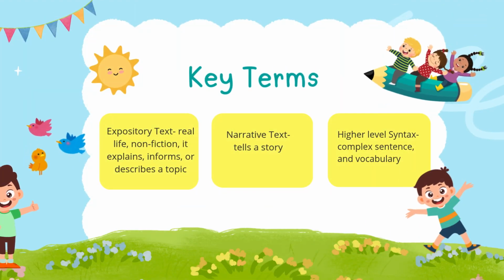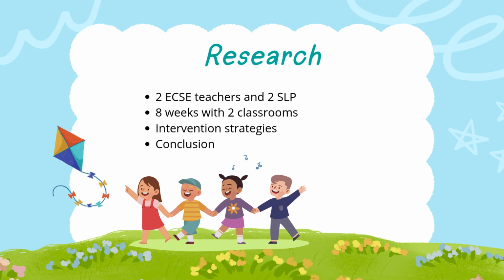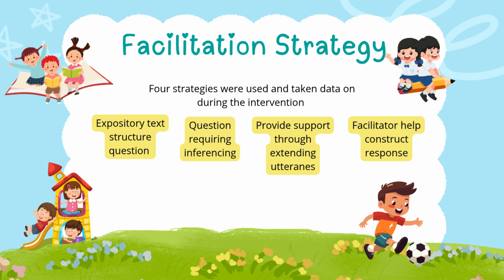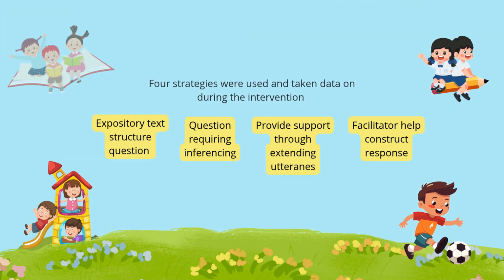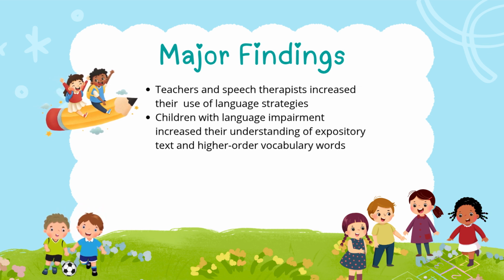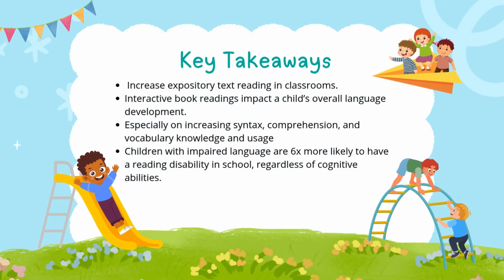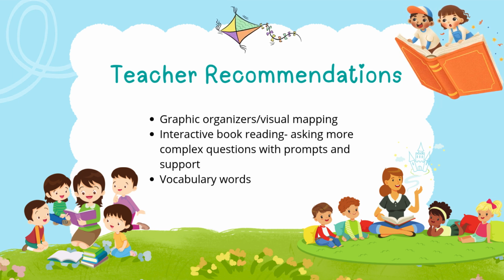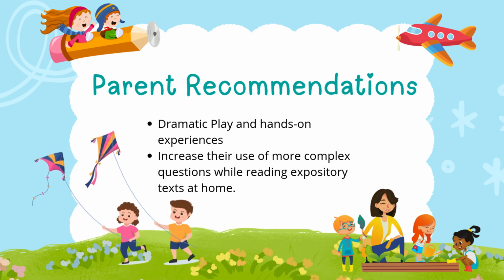Expository Text for Early Literacy in Children